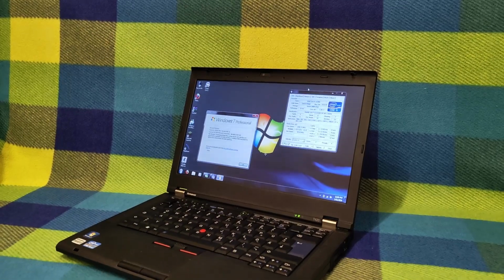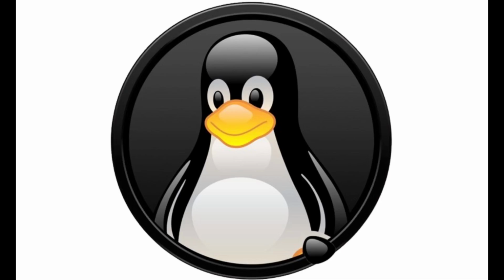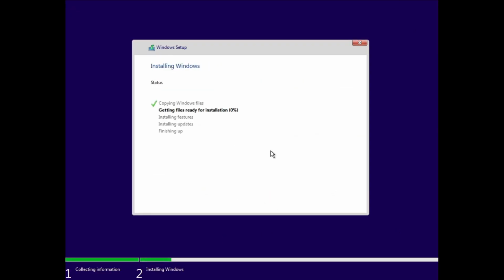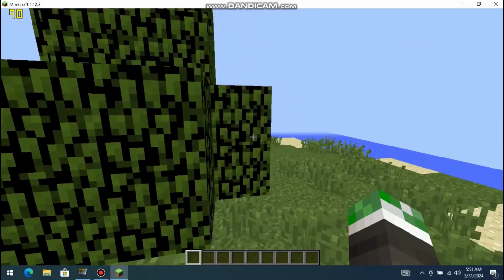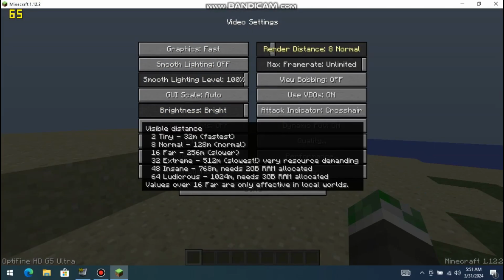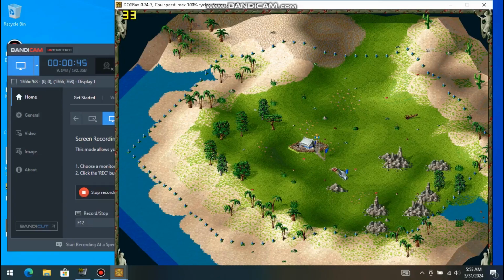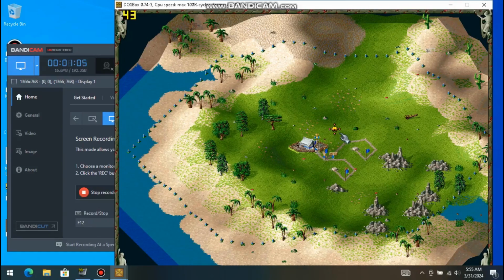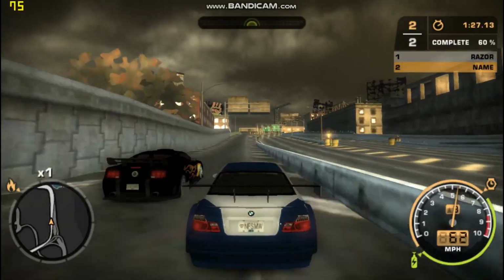Intel HD 3000 | Any good in 2024?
In this video i will be testing the intel hd 3000 igpu to see if it is still useable in the year 2024.
I will be testing it in a couple of games such as minecraft, need for speed most wanted and a dos game.
The machine which im using for this test is a thinkpad t420 with a intel core i5-2520M cpu and 8gb of DDR3 Ram.